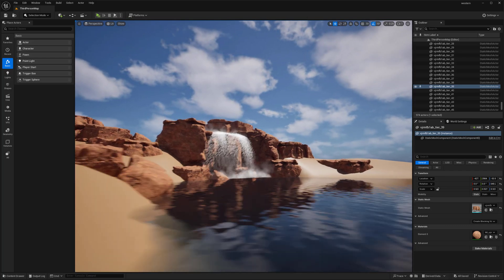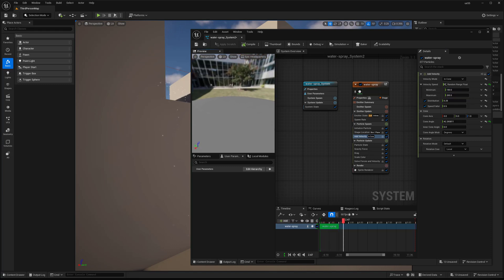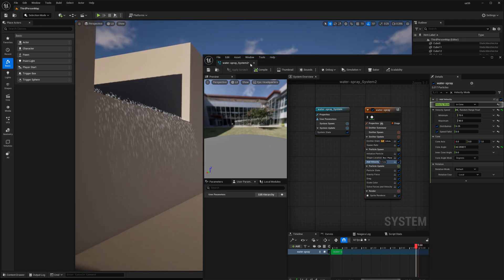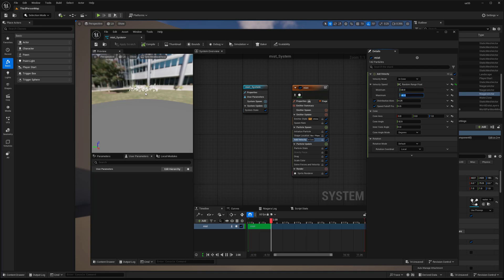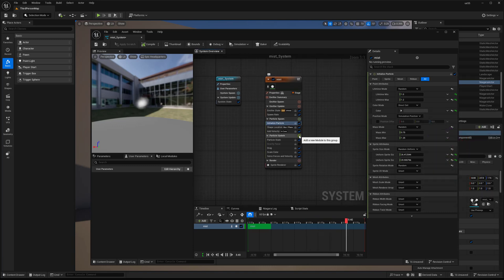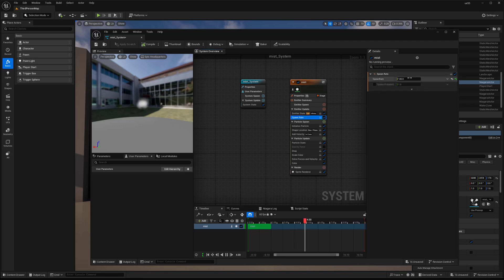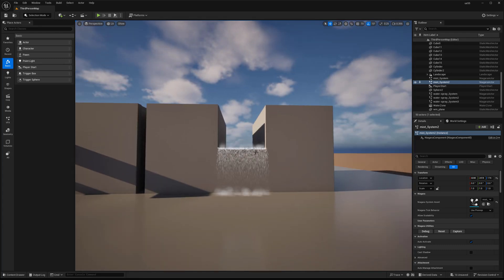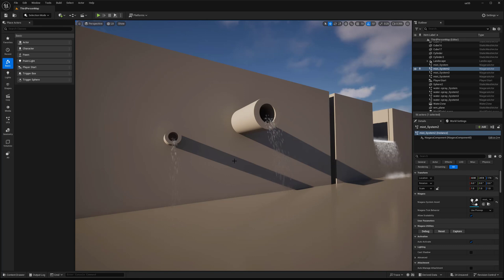Creating Water Particles in Unreal Engine 5 - Part 2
This is a two part series where I show how to create some simple water effects with Niagara inside of Unreal Engine 5. This second video takes some of what we did in the first video and shows how you can expand upon it to get a small waterfall looking shape in a rather short time. It would need further tweaking but this would still be a cheaper and more optimized method for getting simple and quick water effects for your environment than using stuff like the fluid simulation. Hope you find it helpful!

or here directly on the channel!

0:00 Intro